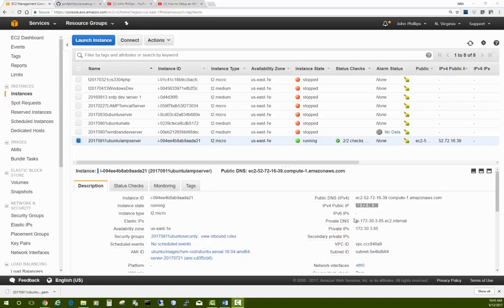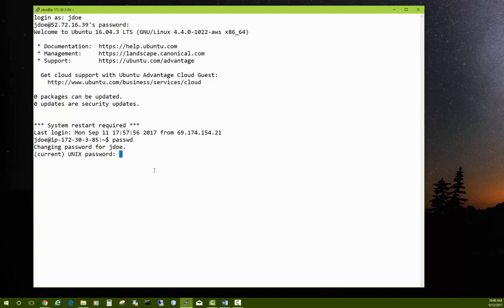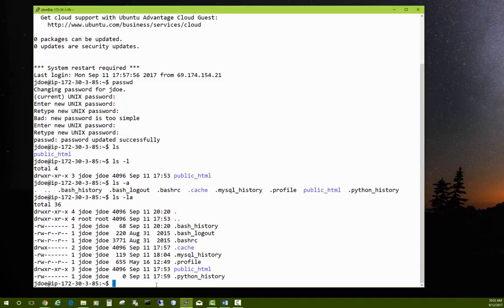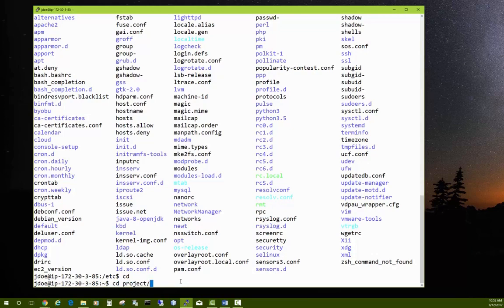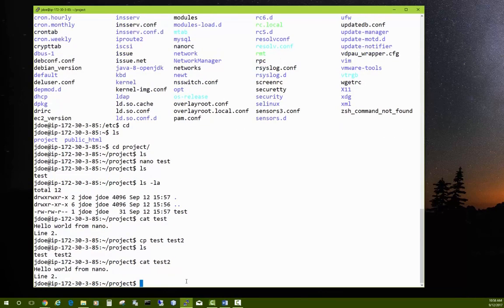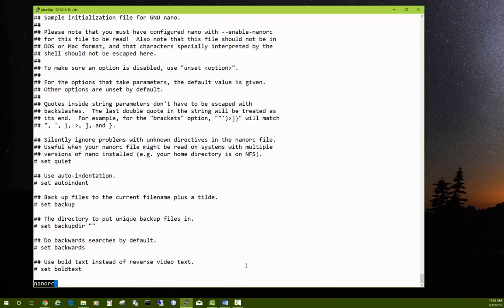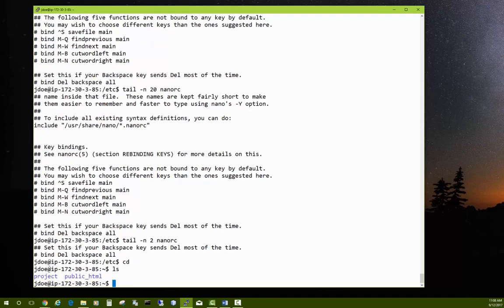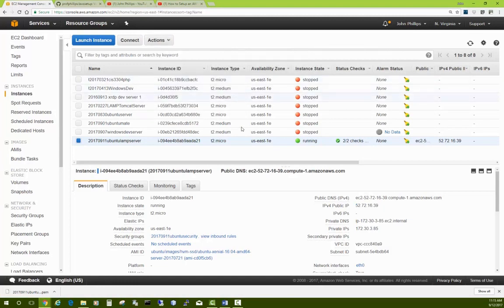Linux Tutorials for Beginners | Simple Linux Commands For Beginners.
This video helps you to learn Basic Linux commands and use for DevOps.